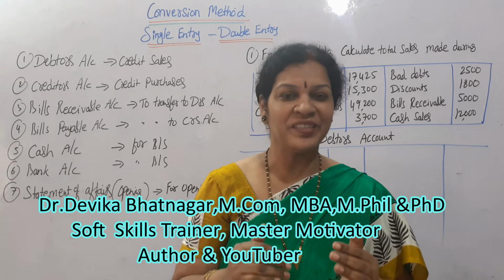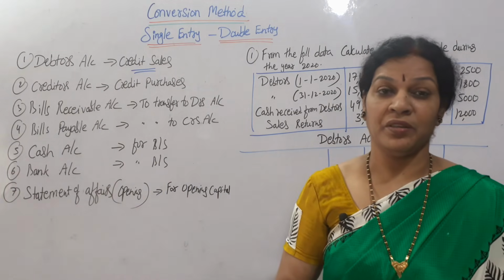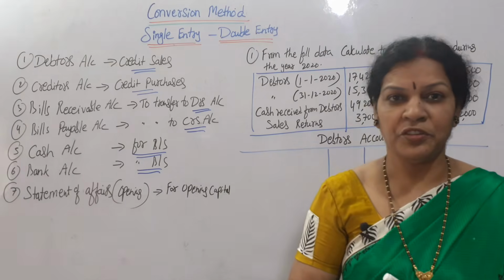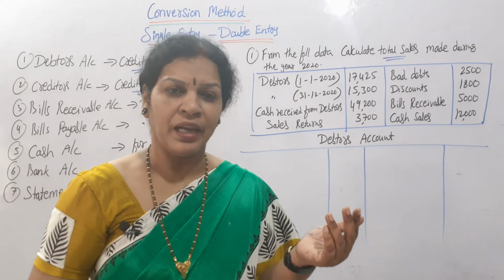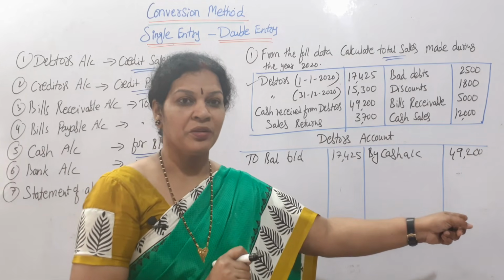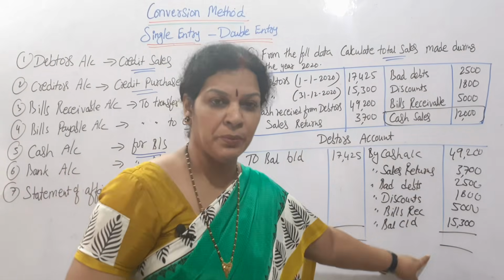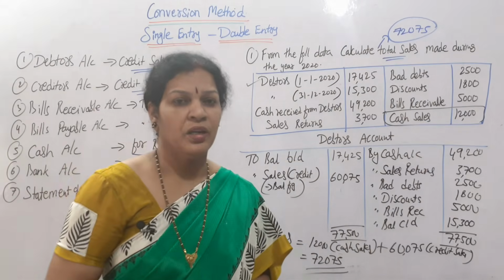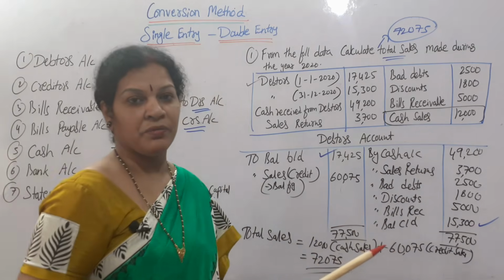6 . Single Entry To Double Entry Conversion Method Problem No: 1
Dear Students,
To follow all the lectures of “Single Entry/ Accounts from Incomplete Records" chapter,  please follow the given link: